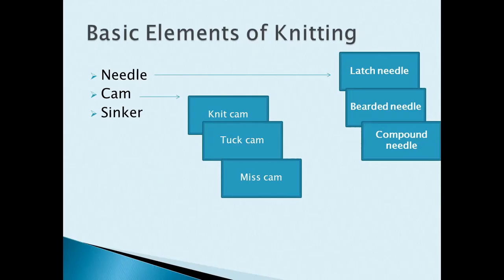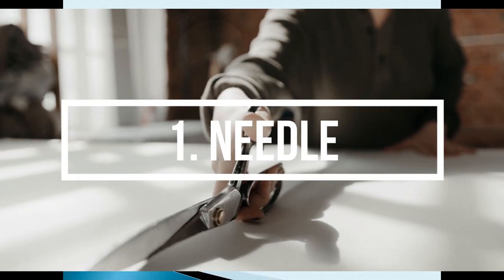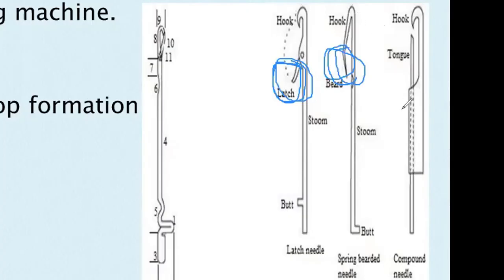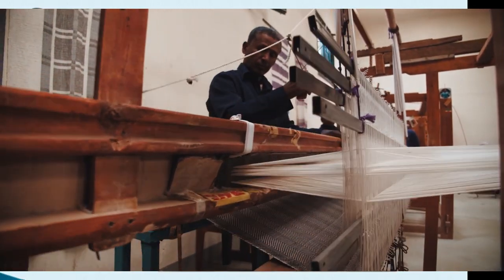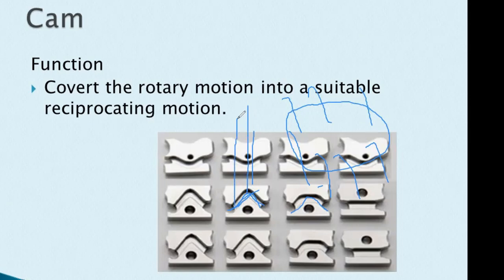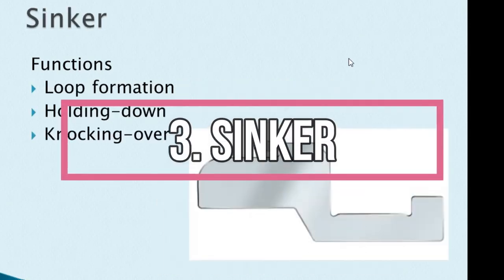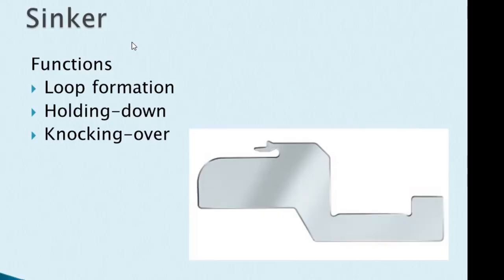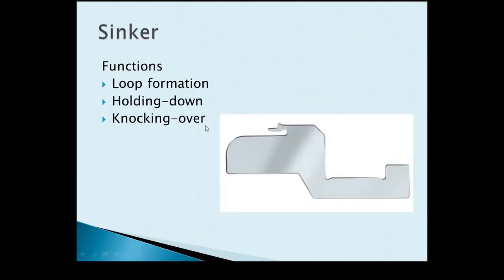Basic Elements of Knitting | Introduction to Fabric Manufacturing । Knitting Lecture 2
In this video, the basics of fabric manufacturing technology and some basic terms have been explained.

Content Prepared By: Md. Imran Hawlader